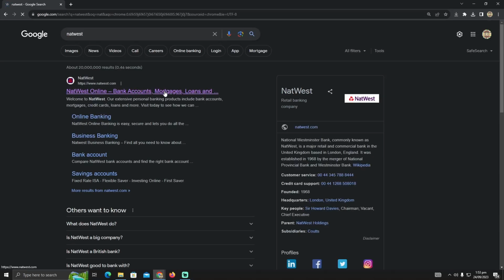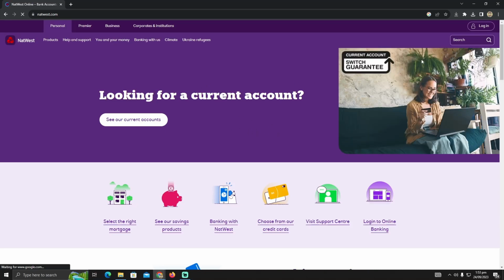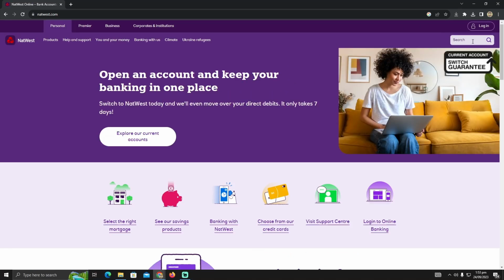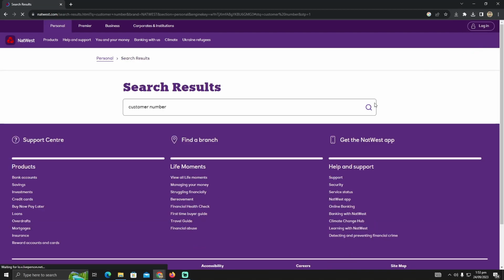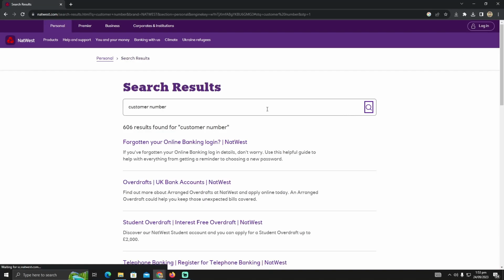HOW TO FIND YOUR CUSTOMER NUMBER NATWEST 2025! (FULL GUIDE)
Welcome to our comprehensive guide on "HOW TO FIND YOUR CUSTOMER NUMBER NATWEST." In this video, we will unveil the hidden gem that is your NatWest customer number, empowering you with the knowledge you need for smoother banking experiences.

0:00 INTRO
0:04 TUTORIAL